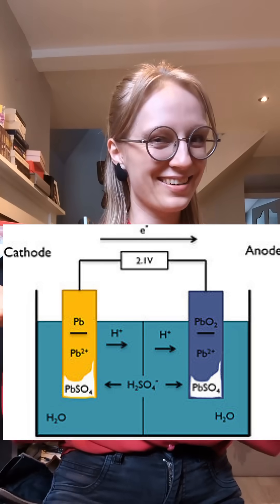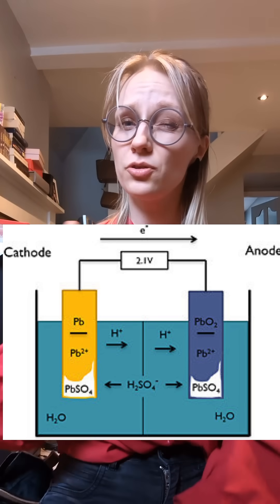Why We Don't Charge and Discharge Batteries To Min/Max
This video was made to respond to someone on Instagram who asked me to explain this concept as if they were five (because I explained an electrochemistry aspect). I tried to simply explain the situation to the best of my ability while keeping it "real science" instead of saying something that isn't very factual to a five year old.

Hope this helps, if you have any questions, let me know!